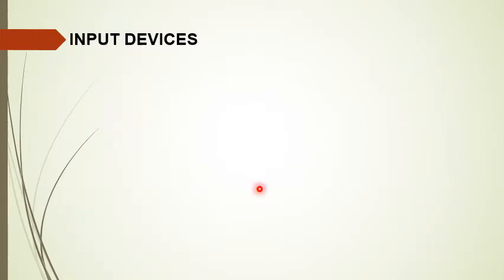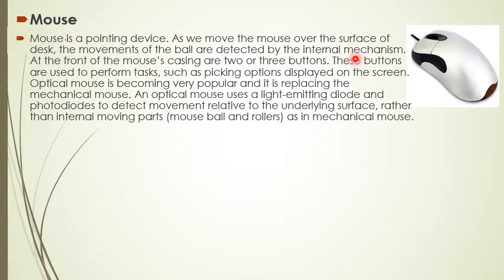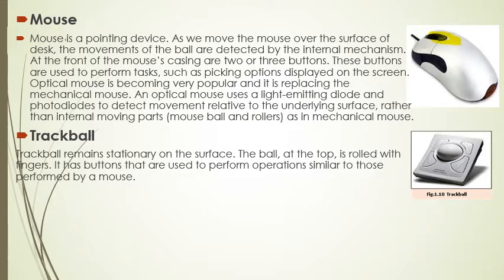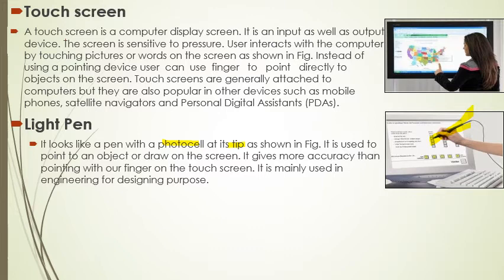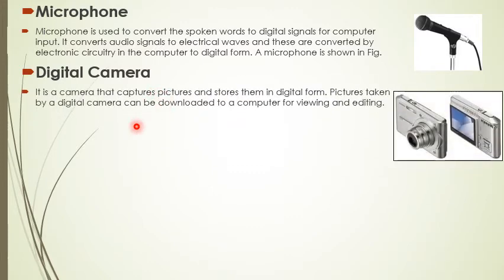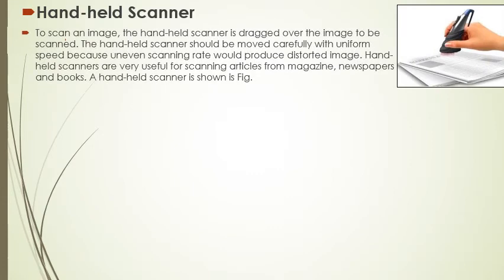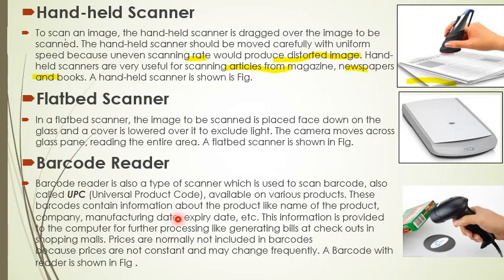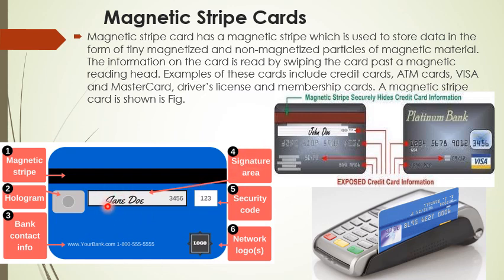Computer Science HSSC –I | Chapter 1 | Lecture 6